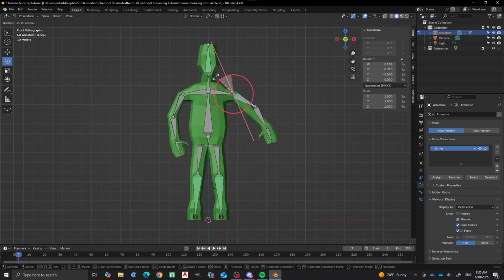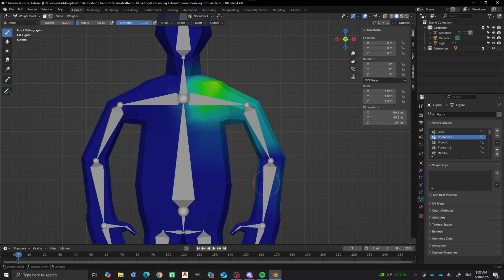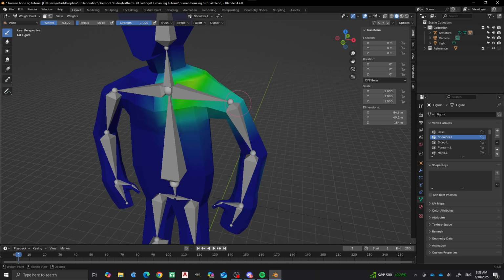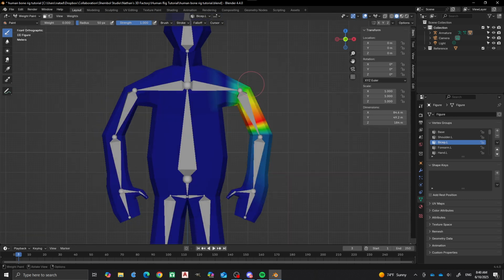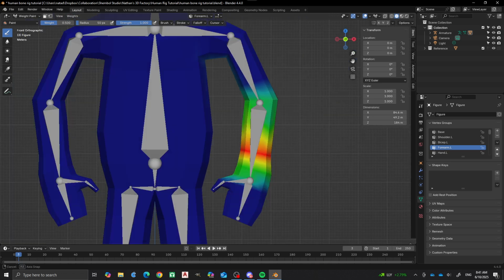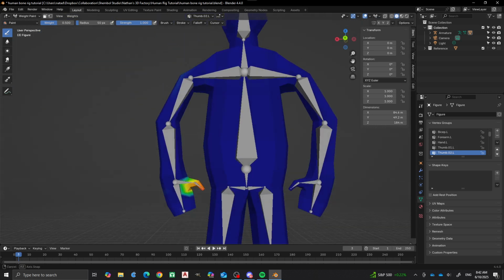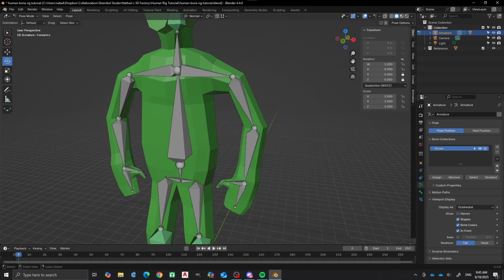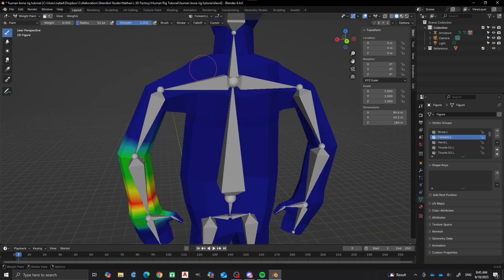Blender Tutorial: Weight Painting | Nathan's 3D Factory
Hi everyone! In this episode of "Nathan's 3D Factory", I'm going to show you how to do weight painting in Blender.
In the previous episode, I rigged up a humanoid model with an armature object, but typically, if you rig up a model automatically, like I did, there's bound to be some errors that need to be corrected.  How do you do it? Weight painting! I go through how to do weight painting to get better mesh movement with an armature rig.